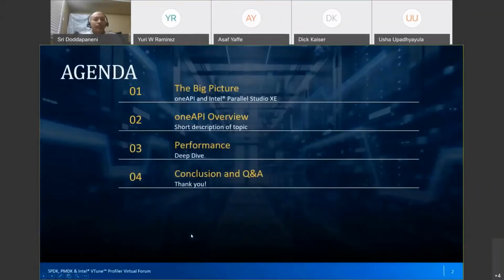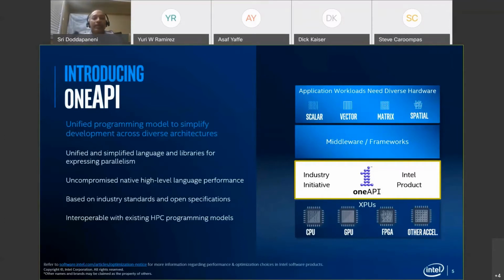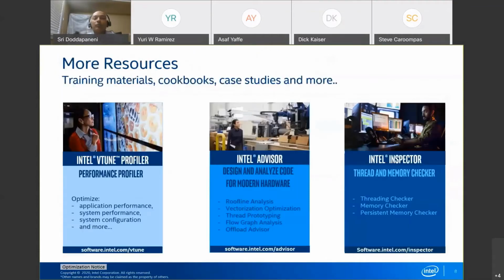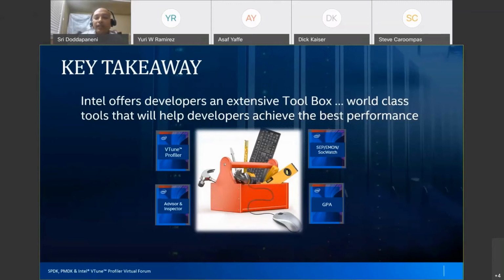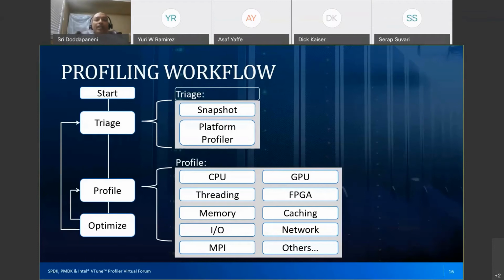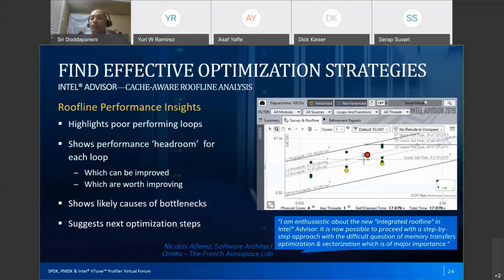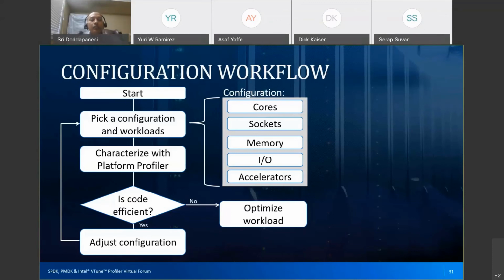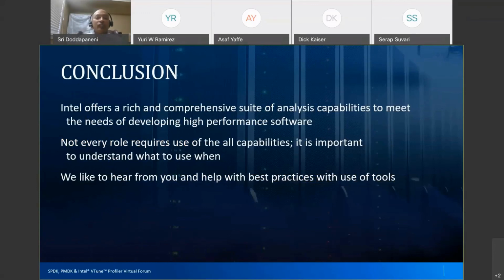Vtune Talk: Intel® VTune™ Profiler State Of The Union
By Dr. Sri Doddapaneni